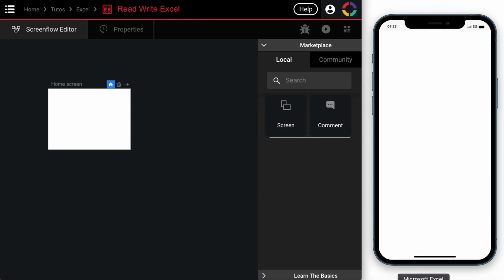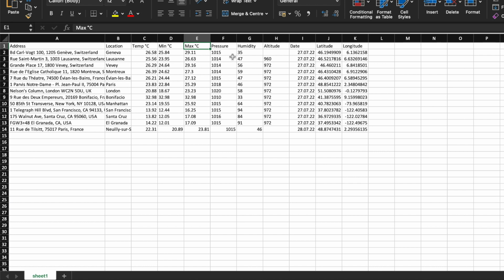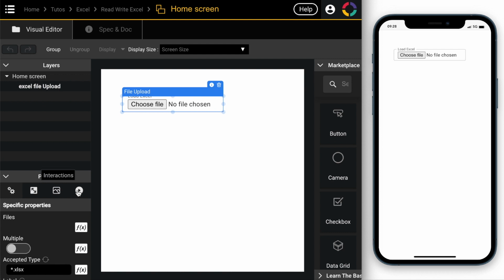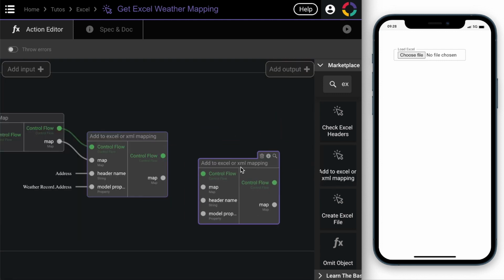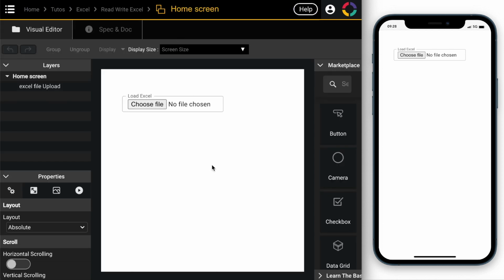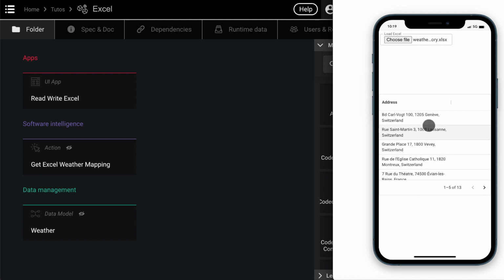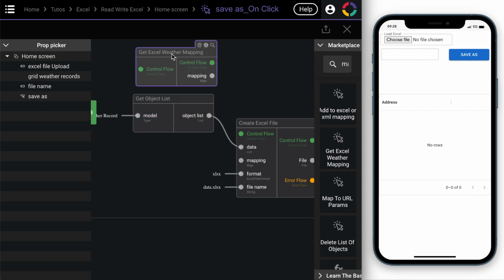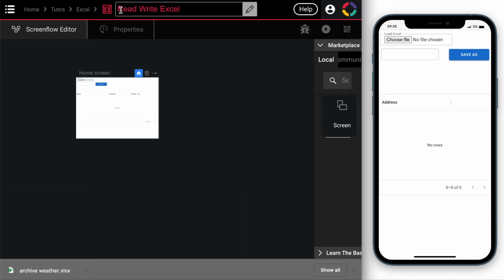Tutorial - Load & Download an Excel file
Learn how to load an Excel file into an app and display its content onto a Data Grid! In this video, you will also learn how mapping will be involved to help you make decisions with your own data model model, all inside the app. This tutorial also explains how you're able to extract only a subset of that Excel file and export the data displayed into your Data Grid to a new one!